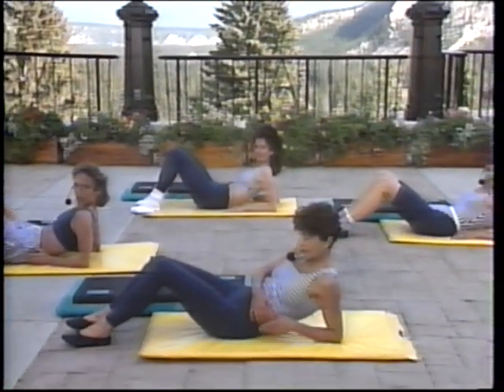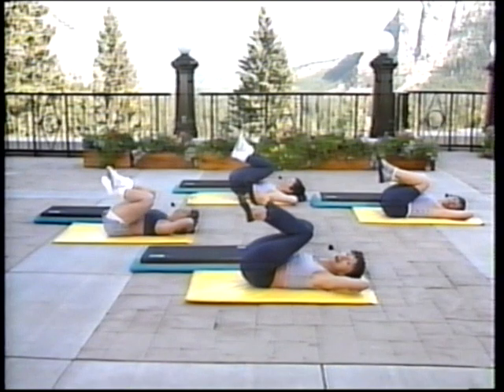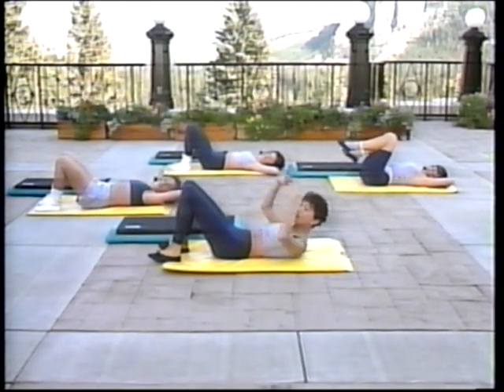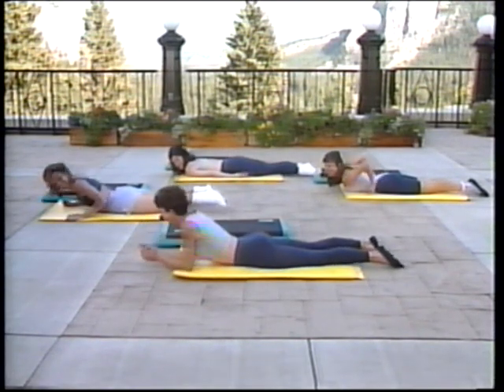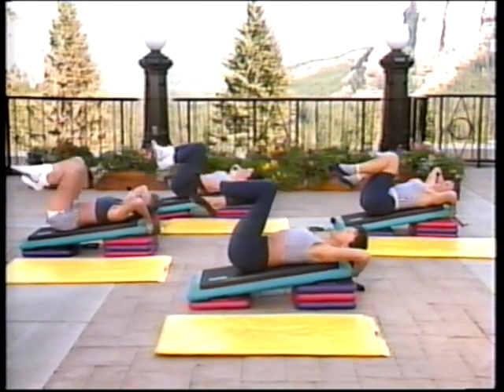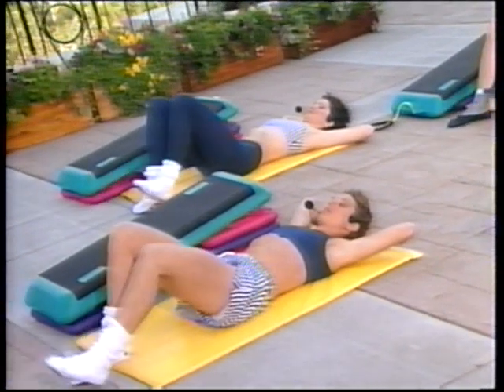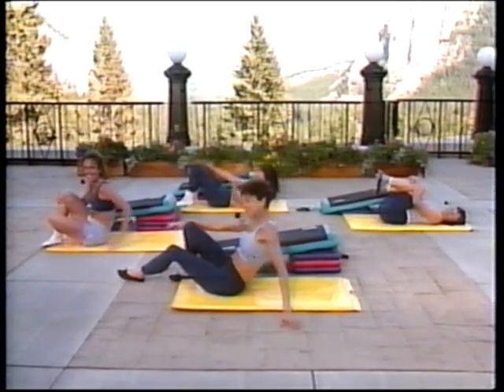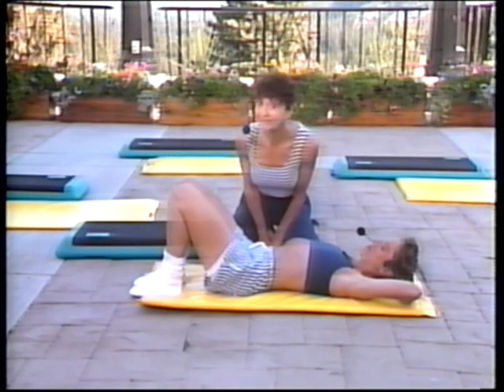Charlene Prickett ABSolutely!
Two separate half hour abdominal workouts